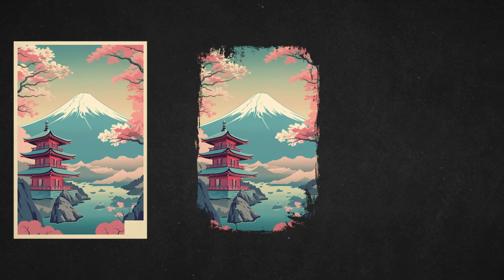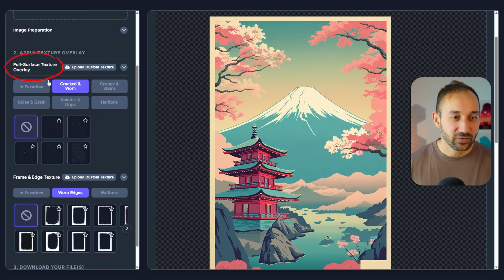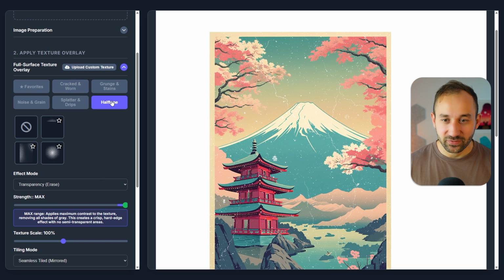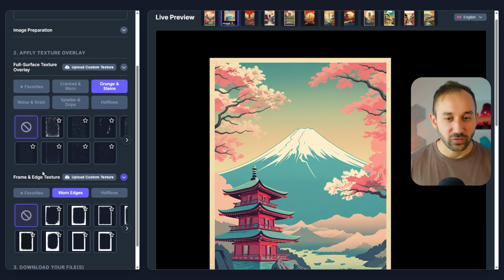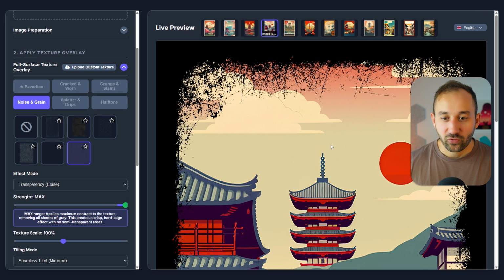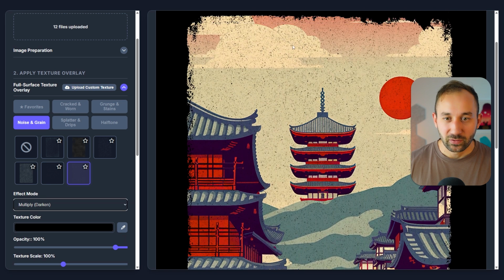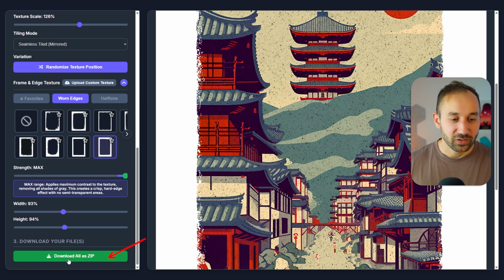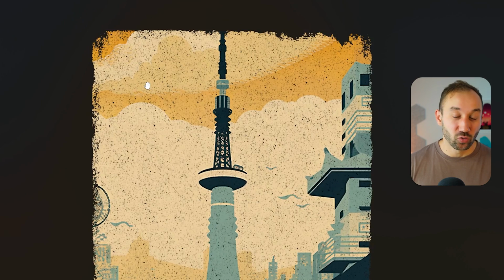Apply Textured Frames to your AI ART in Bulk! (FREE)